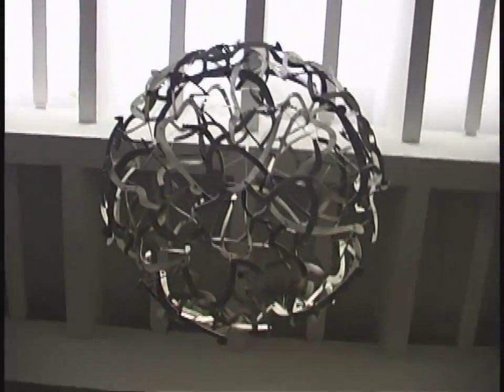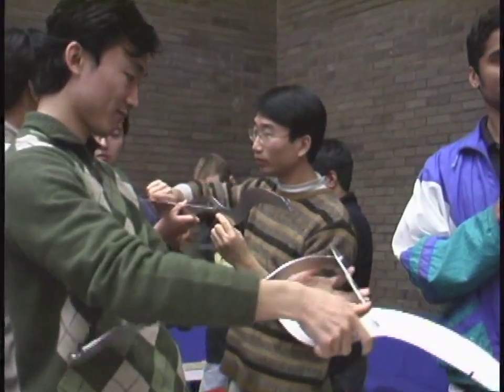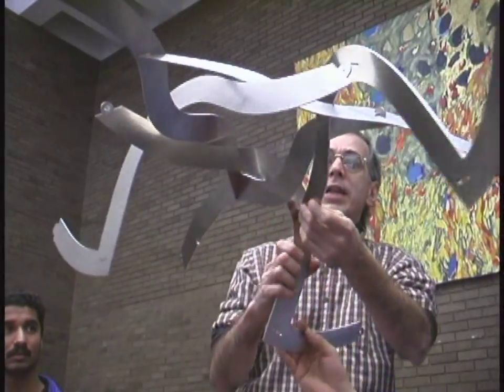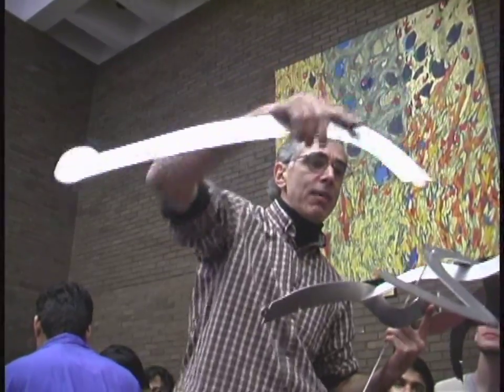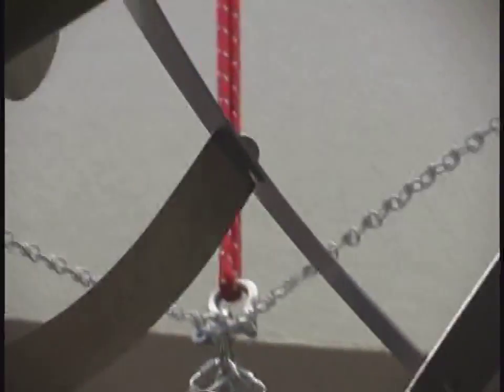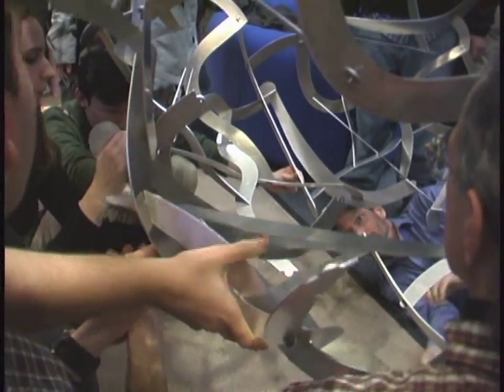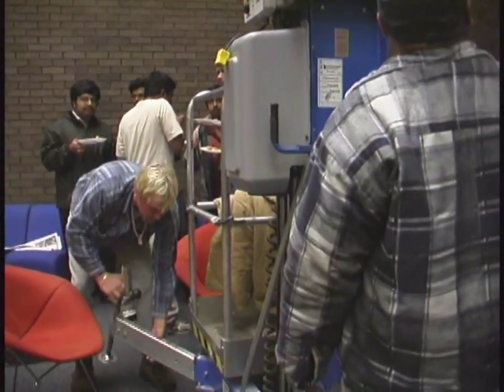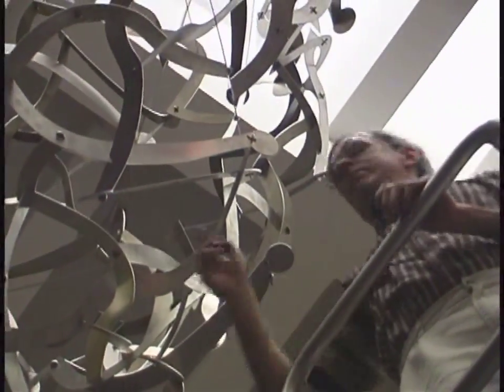Spaghetti Code Assembly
Assembly of geometric sculpture at Stony Brook University.  (revised)